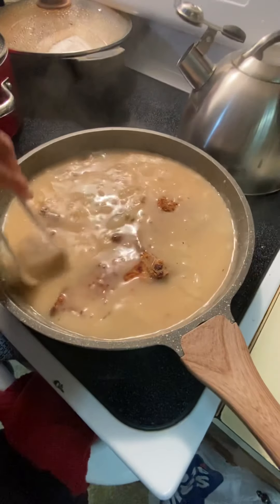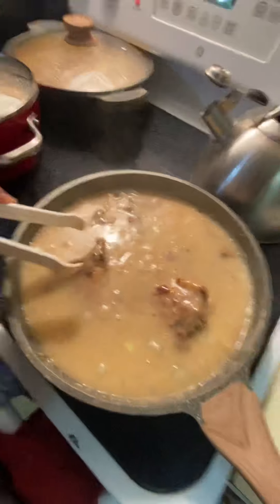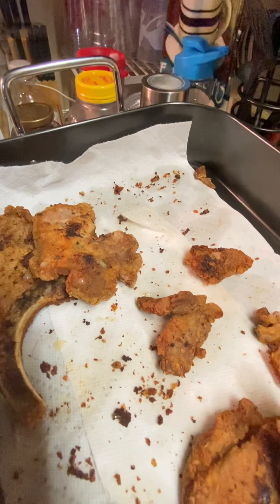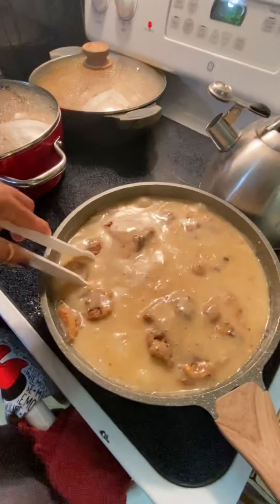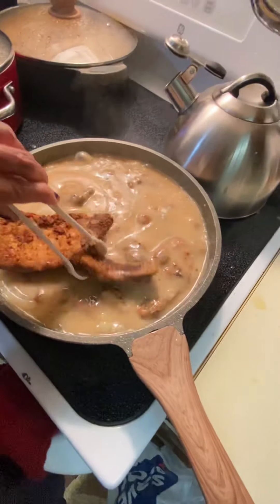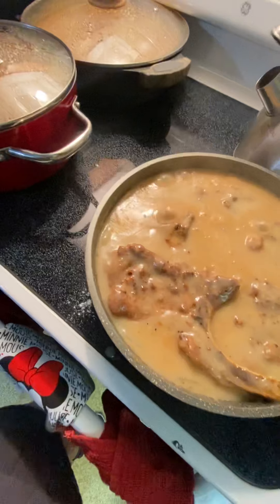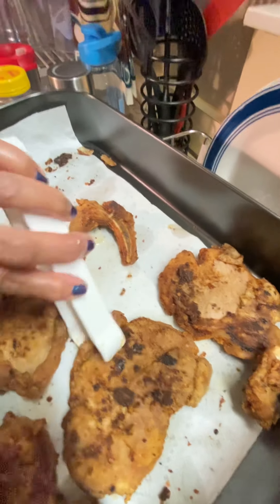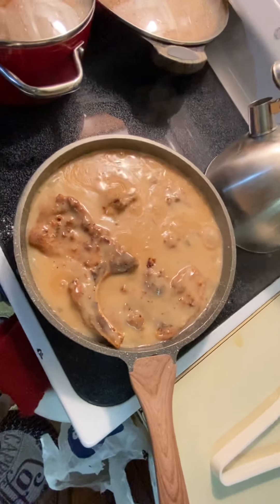Cooking Pork Chops with Onion Gravy